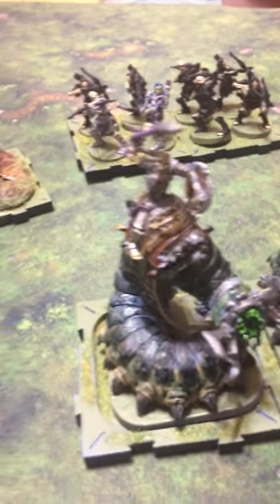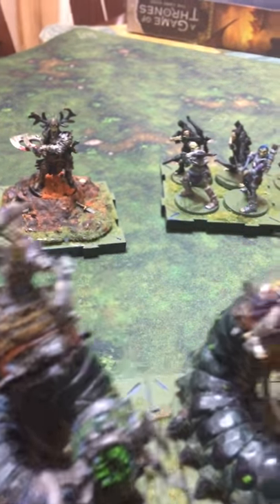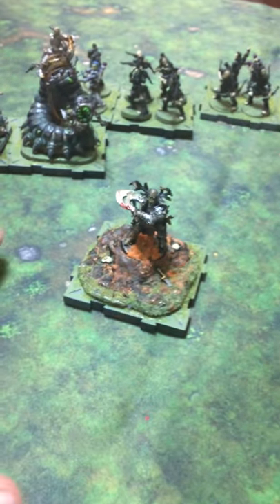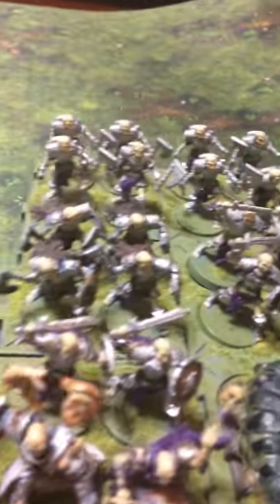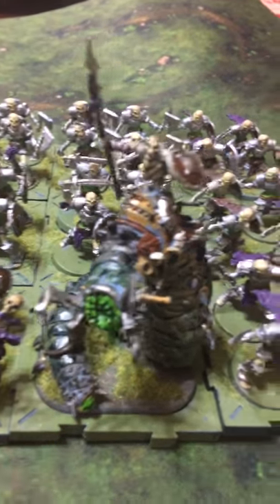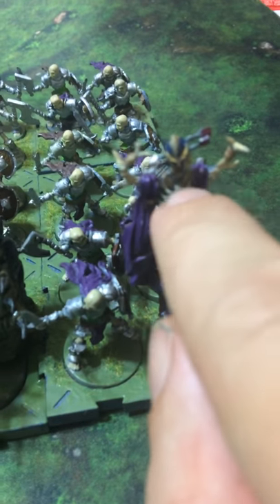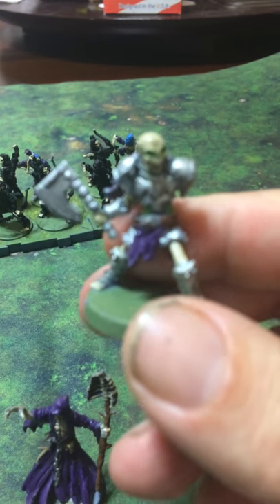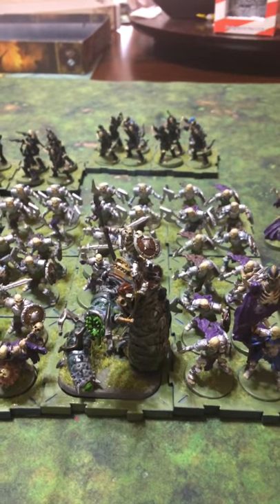My RuneWars army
A preview of the RuneWars miniatures Game army I’m taking to the 2017 World Championships.